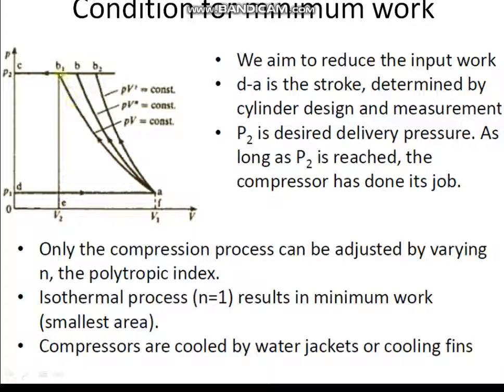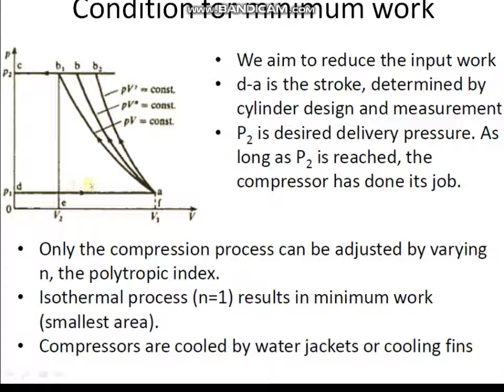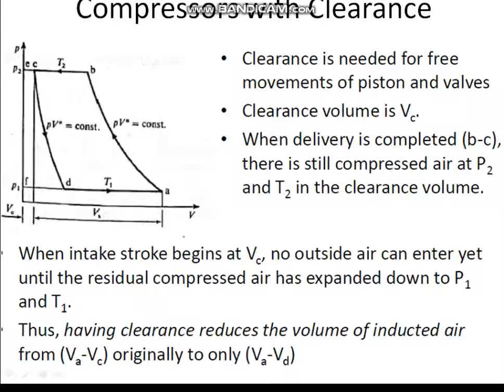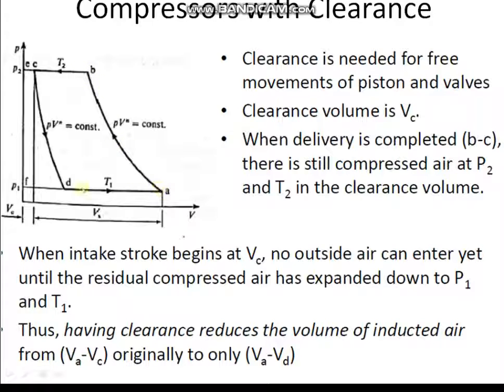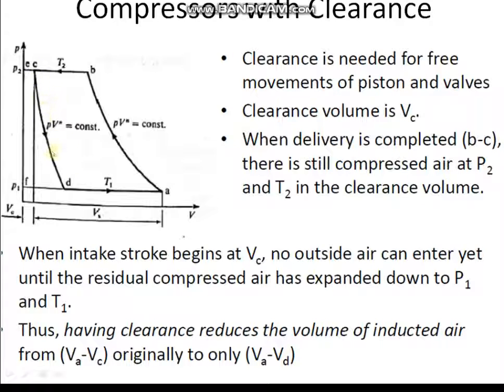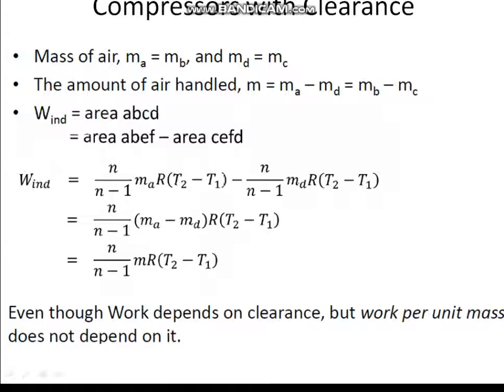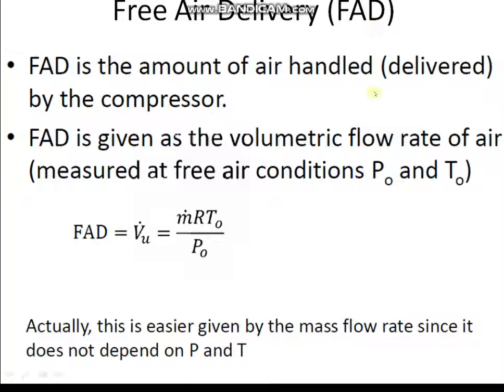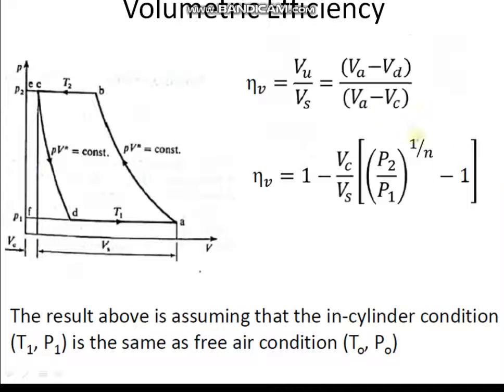Condition for minimum work for single stage reciprocation air compressor